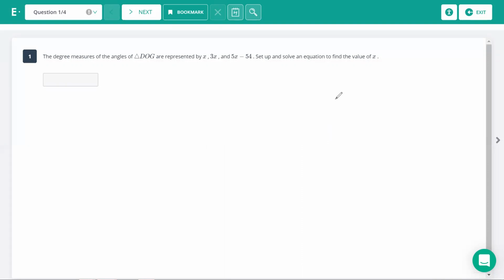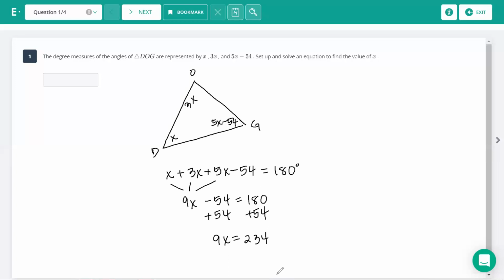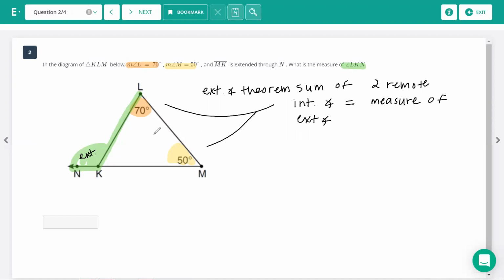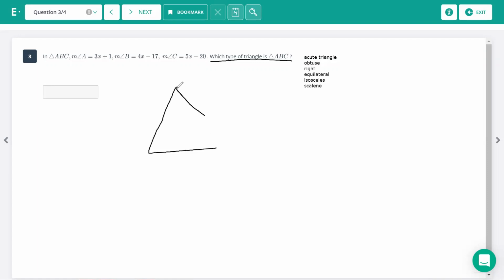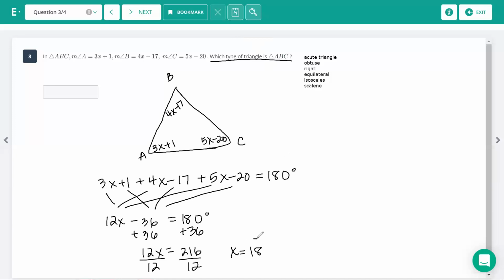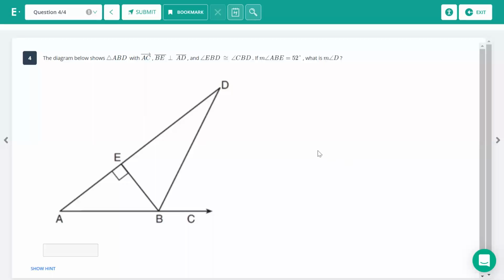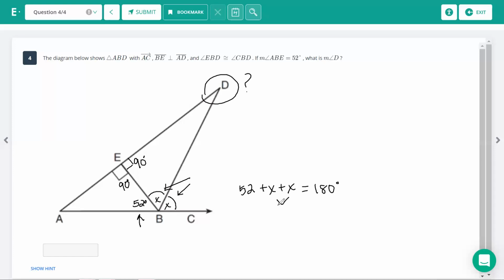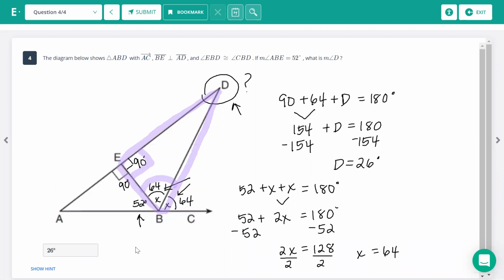Triangle Properties Quiz Review